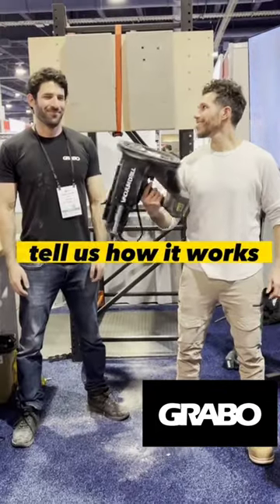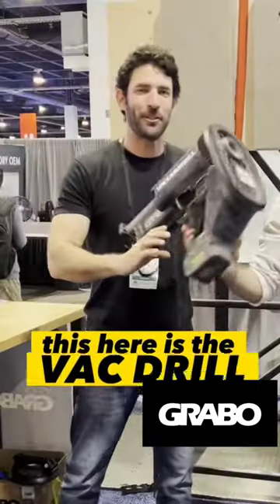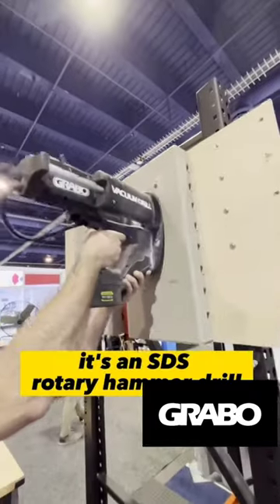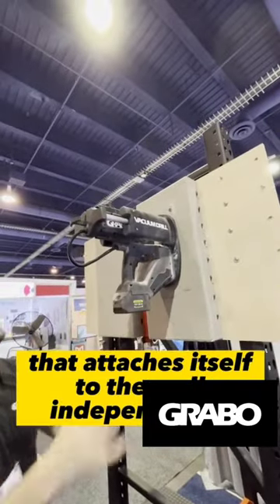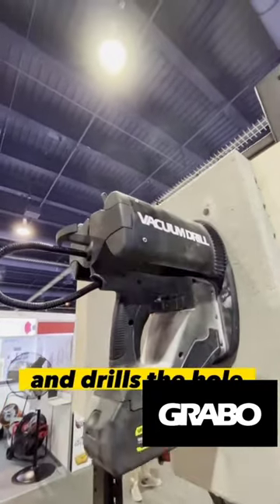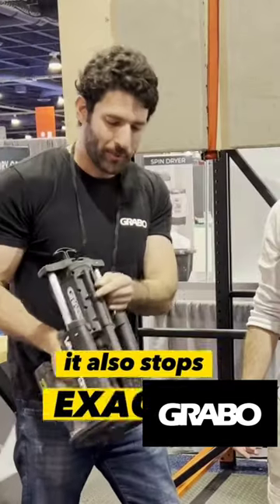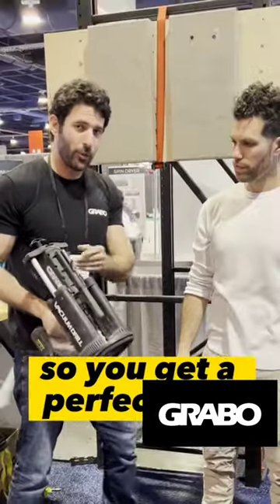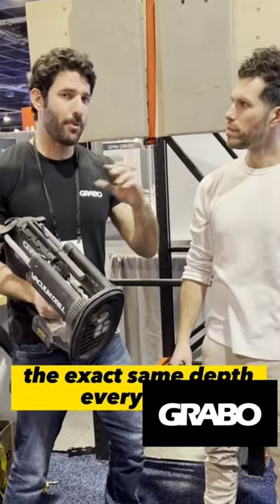NEW! GRABOⓇ vaccum drill cool tool! video courtesy @thebuildwithethan